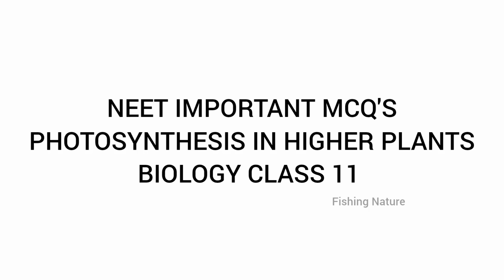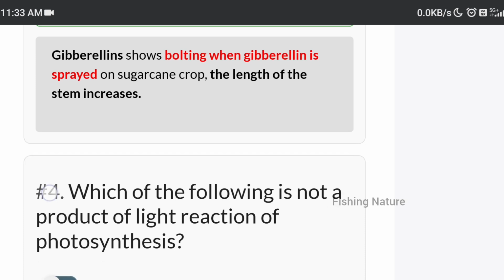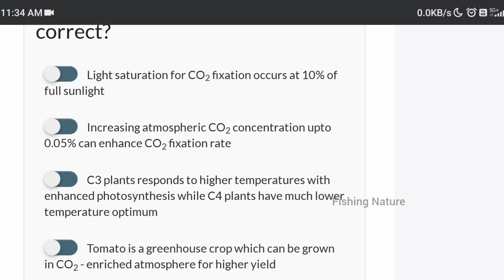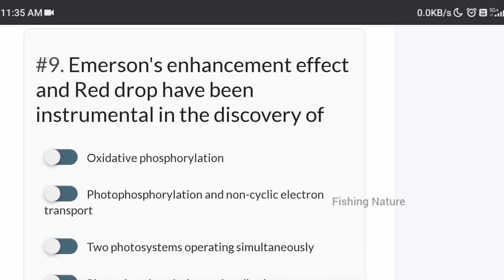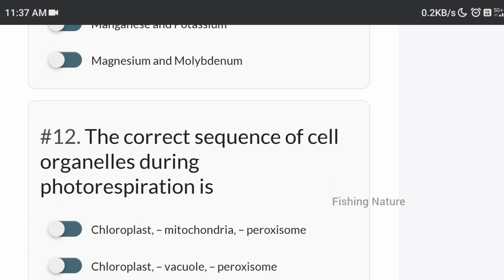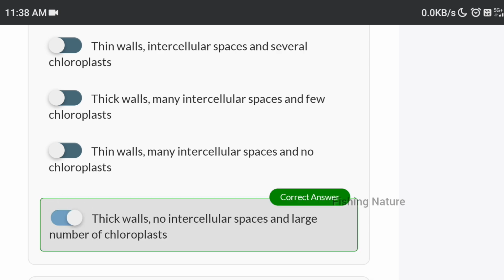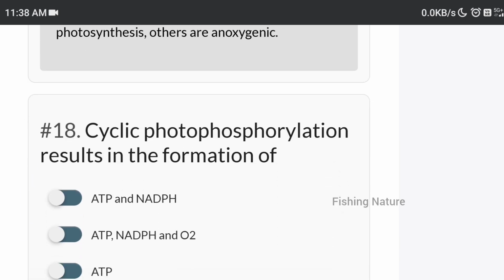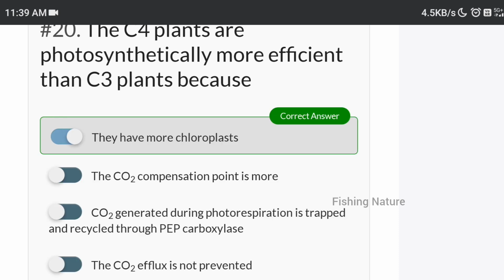Neet Phosynthesis in higher plants important MCQS Biology Mock Test practice, 🔥🔥 Fishing Nature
Fishing Nature/Neet Mock Test, NCERT examplar problems practice, biology Mock Test 🔥🔥
Let's practice the biology important MCQs and mock test for Neet exam and about the fishing culture and fishing nature and EAMCET mock test
It is useful to score more marks in NEET exam and this questions for collected from the NCERT notes mostly useful to gain more marks in NEET and we explain how to solve the questions for Neet quizand practice biology chapter wise Mock Test
Ncert note
Biology mcqs
Fishing Nature